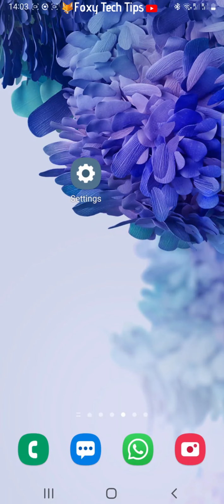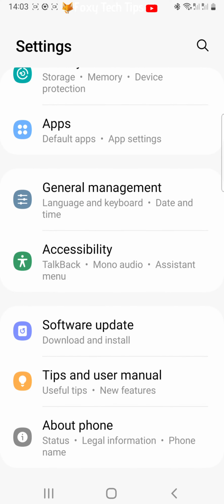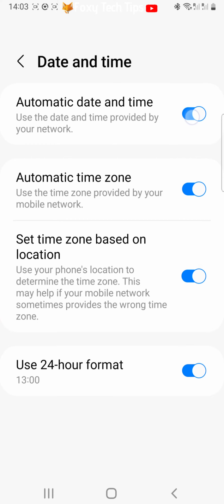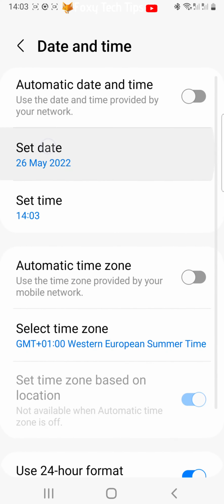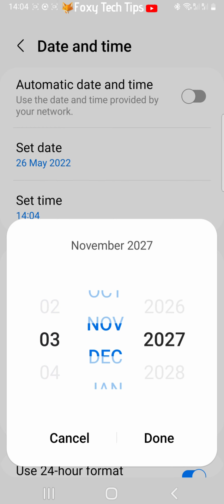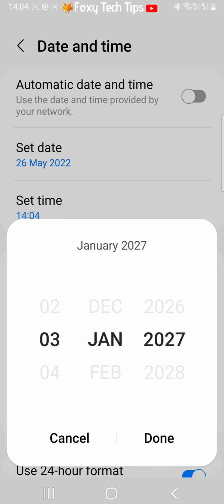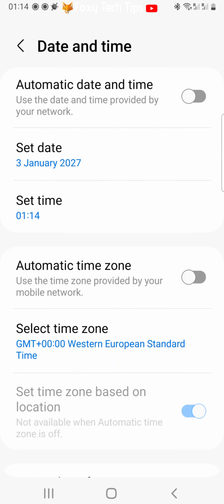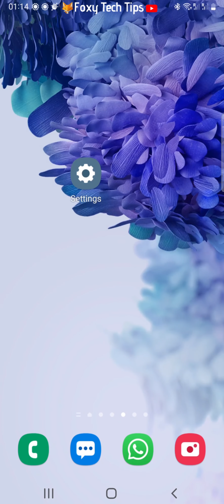How To Change The Date & Time On Samsung Galaxy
Easy to follow tutorial on adjusting the date and time on Samsung Galaxy devices. Is the time or date set wrong on your Galaxy? Learn how to change the date and time on Samsung Galaxy phones and tablets now!

- Scroll down the settings to ‘general management’ and tap it to open it.

- In ‘general management’ tap on ‘date and time’.

- Tap on ‘automatic date and time’ to turn the toggle off, you want the toggle to be grey.

- Then tap on ‘automatic time zone’ to switch that toggle off too.

- Now tap ‘set date’.

- Tap on the month and year at the top to change it, then tap ‘done’ when you're done.

- Now tap ‘set time’ and change the time to what you would like and tap ‘done’.

- Your phone's date and time have now been changed.